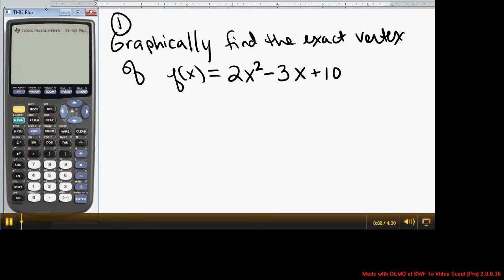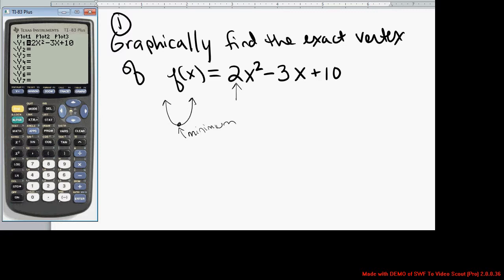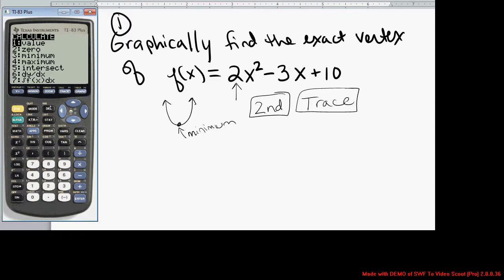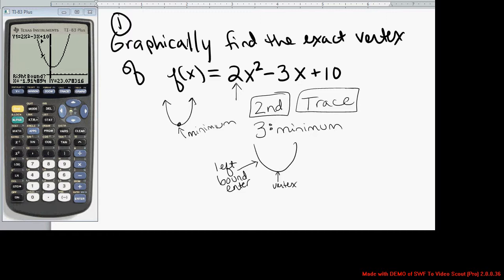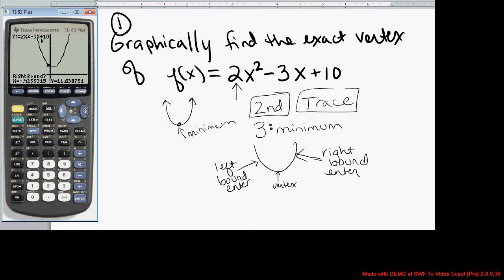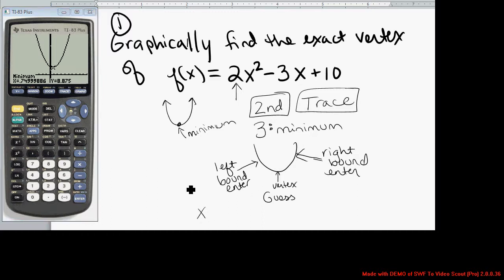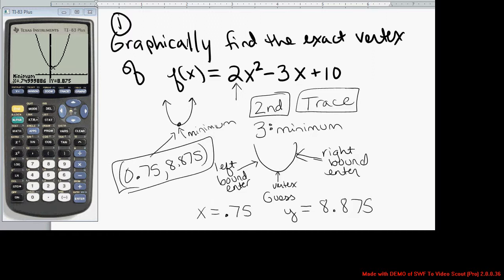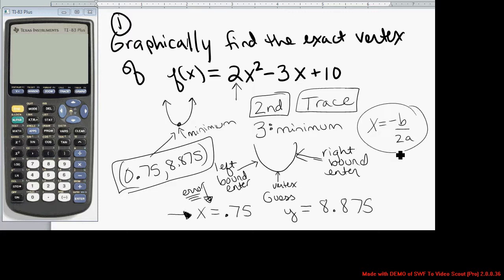36. Graphically find Minimum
Use TI83/84 to graphically find the Minimum point